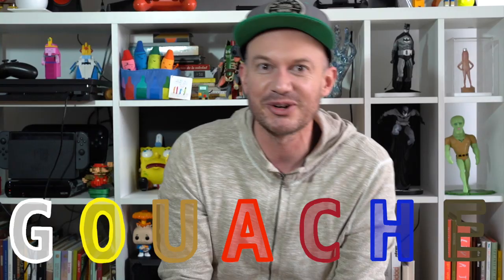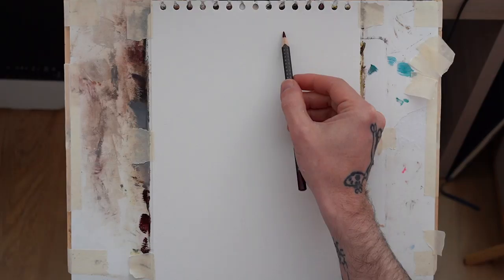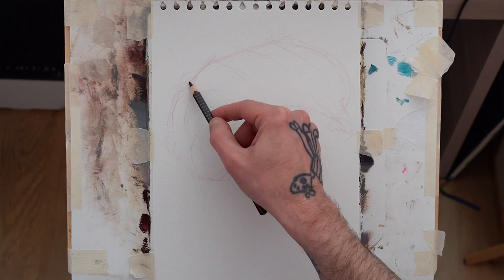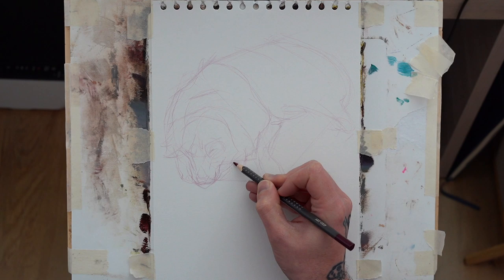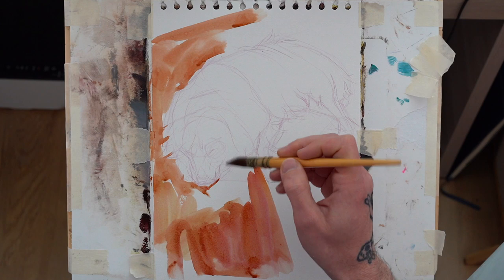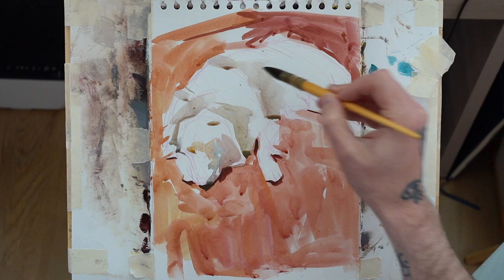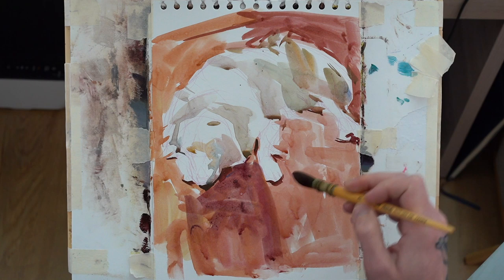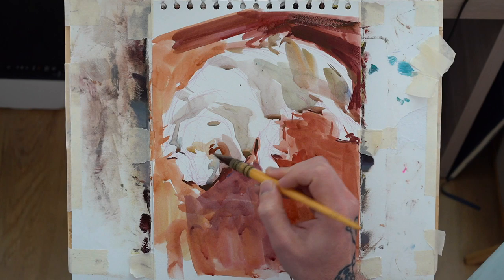Wednesday, Week 13: Tyson - Gouache Week, Acryla Gouache on Paper (08/04/2020)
Day three of our gouache week! We've been doing isolated figures in the first two days, which I actually really enjoy because it gives me a chance to emphasize the shapes and contour, but today we try and integrate a bit of the atmosphere that is surrounding Tyson. Once again, there's a really nice initial moment when I feel that gouache can behave like watercolor, only to be followed by complete despair once I start introducing opaque paint. I think that transition from transparent to opaque makes up for about an hour during the painting, where i feel I'm totally out of control. The relationships feel off, color looks different every ten to fifteen minutes... agony!!! But, here comes the cool part. After that weird moment, I start to accept the painting's gouachness (i don't know what else to call it), and things just start falling into place. It's wonderful how the act of painting can ultimately provide peace of mind when faced with uncertainty. The only condition is that we let go. If we yearn for a different experience, if I longed for gouache to be more like oils, the universe itself could be right in front of me and I'd be blind to it.

If you liked the painting we did today and you want to purchase it, please visit our storefront!

Thank you ALL for your incredible support. Dani and I could not be more grateful. If you like what we're doing, please consider donating :) If you're in a rough spot, no worries, we TOTALLY get it. Thank you for your support!!!